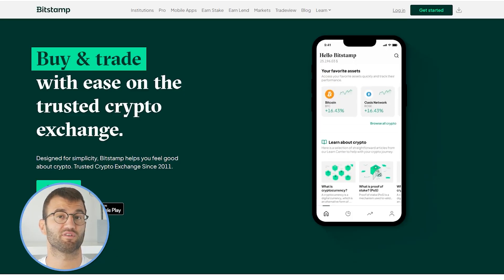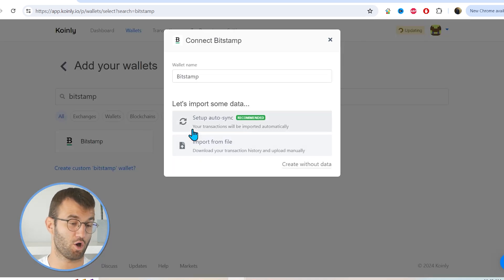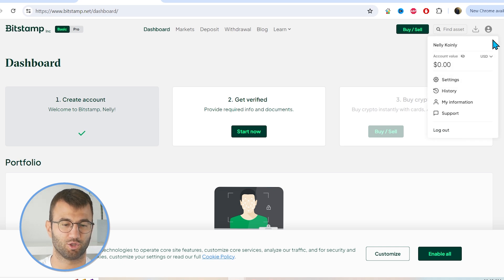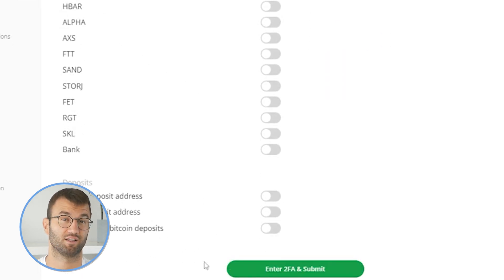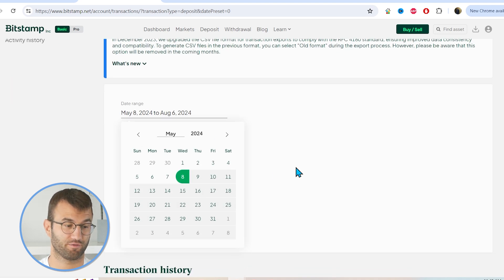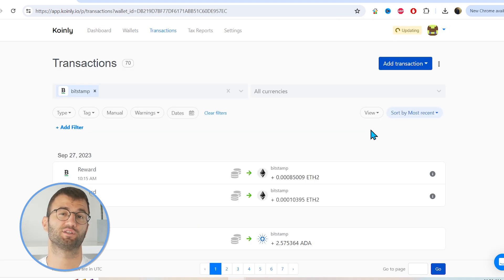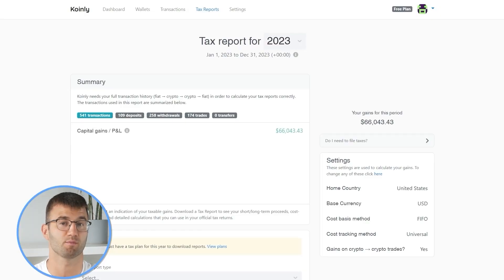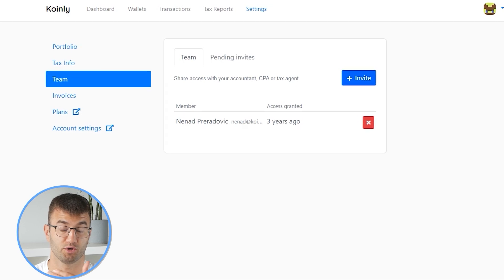How To Do Your Bitstamp Taxes FAST With Koinly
Trading with Bitstamp ? Not sure how to do your crypto tax? Worried about the IRS or your country’s tax authority? Relax, we've got you! Watch and learn with Koinly.

Using Bitstamp and wondering how to do your Bitstamp crypto taxes before the IRS, HMRC, CRA, or the ATO tax deadline? It’s really easy! Today I’ll show you have to quickly import your Bitstamp transactions into Koinly -  by importing different CSV files into Koinly. Koinly then calculates your cryptocurrency taxes and generates a fully compliant tax report that you file with yourself, or send to your crypto tax accountant. Let’s get your crypto tax sorted!

Want more info? Check out our step-by-step guide on how to get your Bitstamp crypto tax done with Koinly